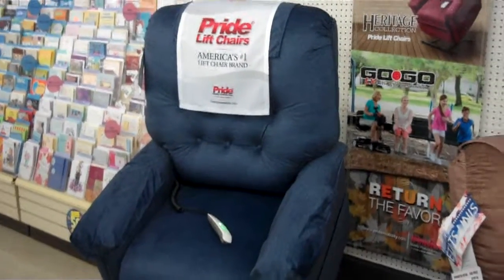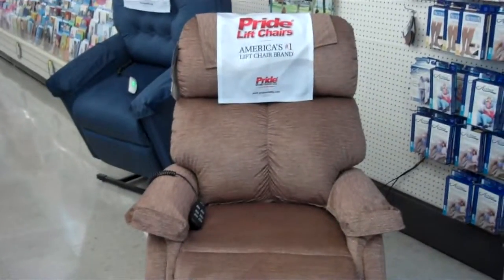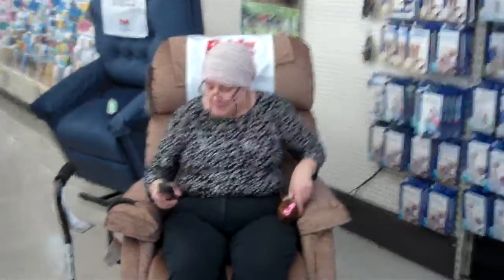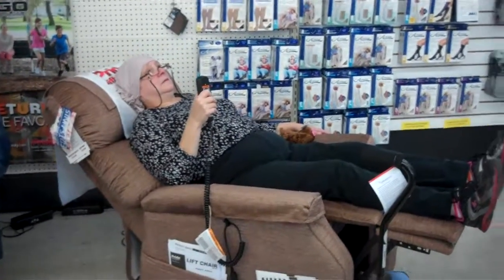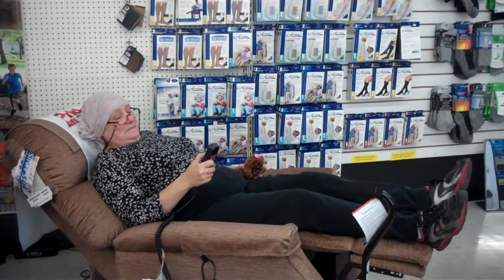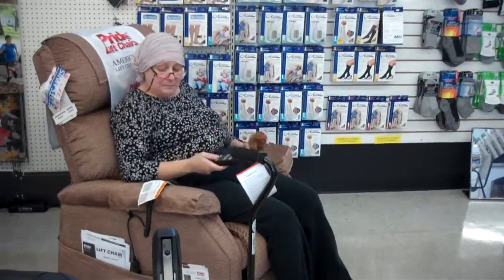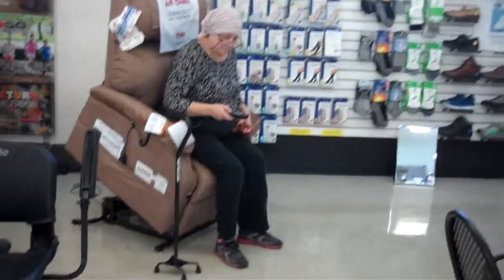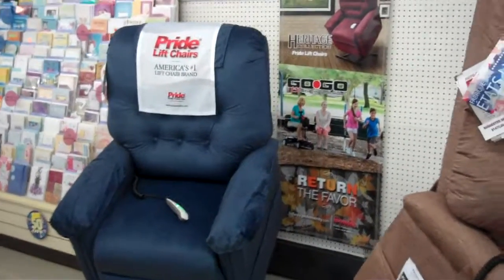Video 17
lift chair sold at Cook's Pharmacy  Memorial Highway, Shavertown, PA